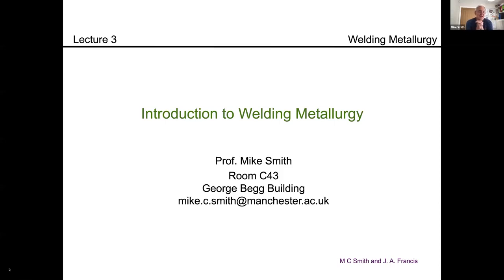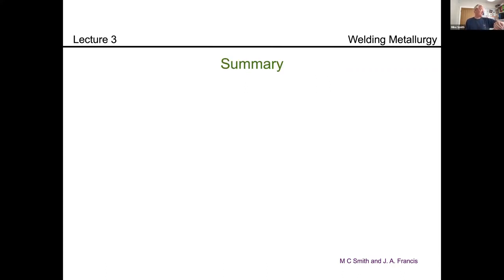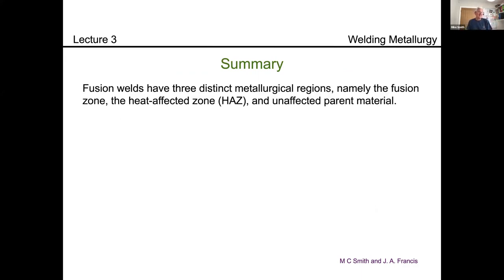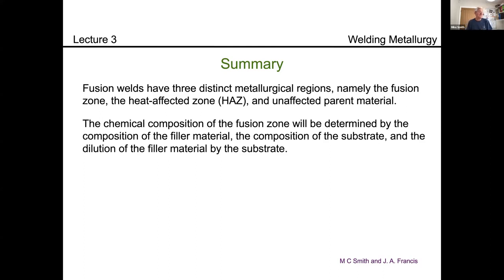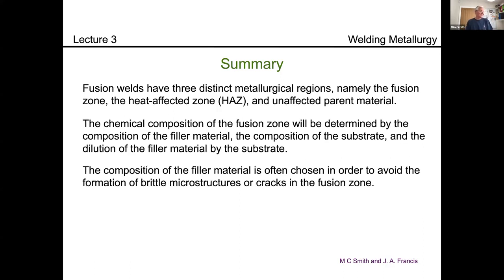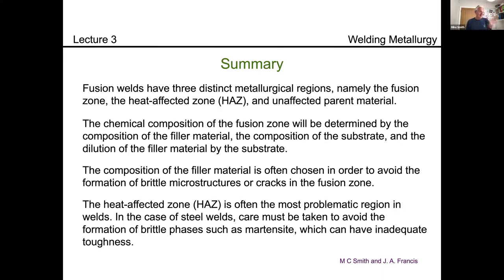Lecture 23 Introduction to Welding Metallurgy 021 5 11